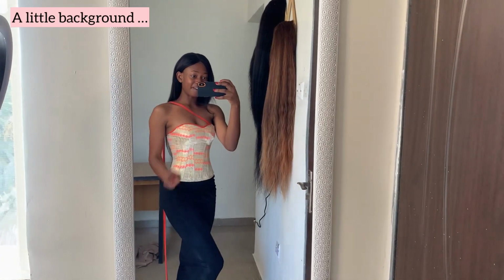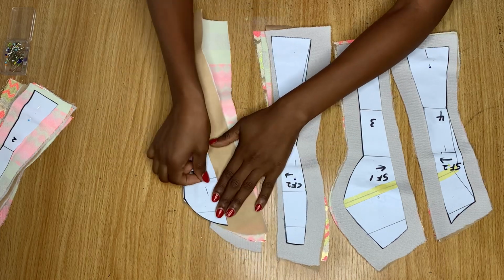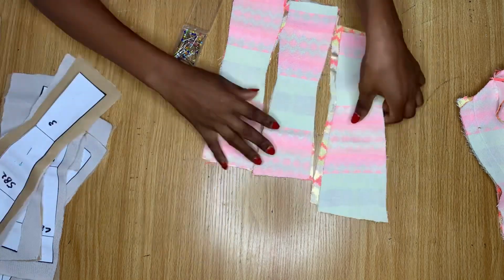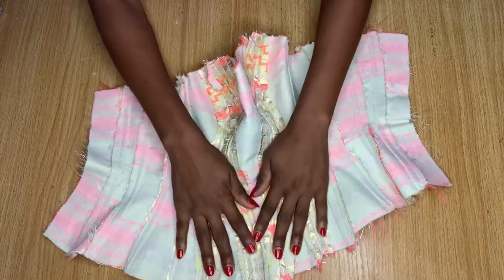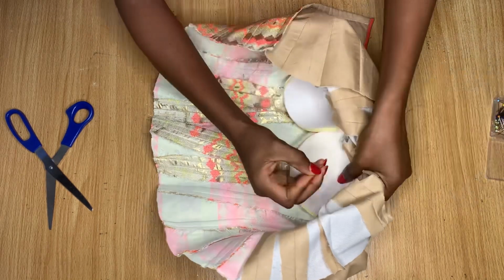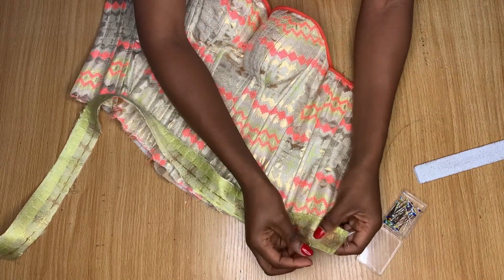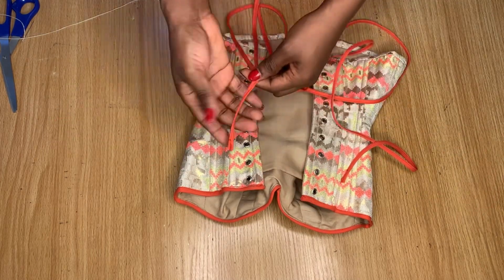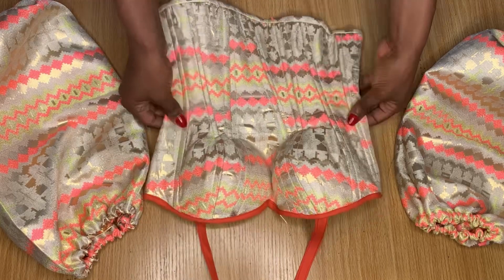How to Sew a Victorian Corset with Modesty Panel and Puff Sleeves.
Here are links to other videos mentioned in this video.